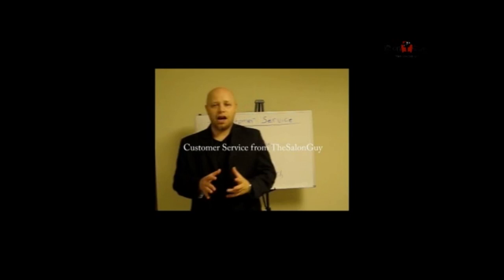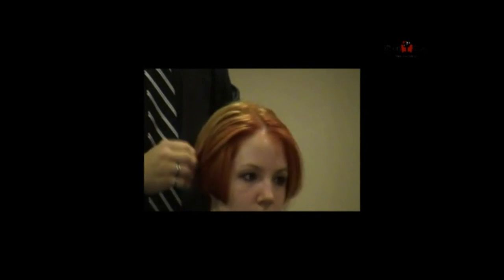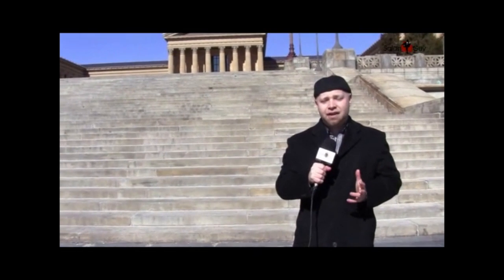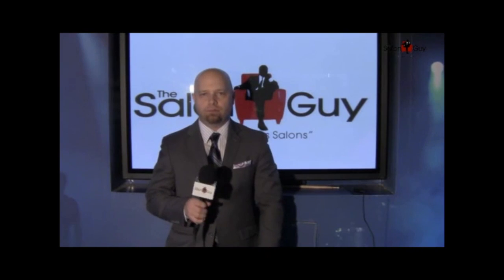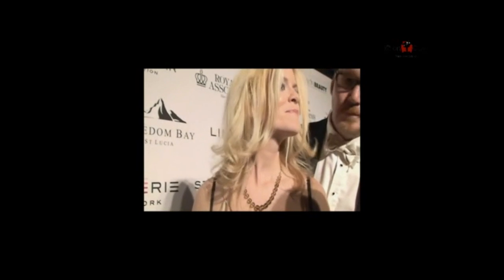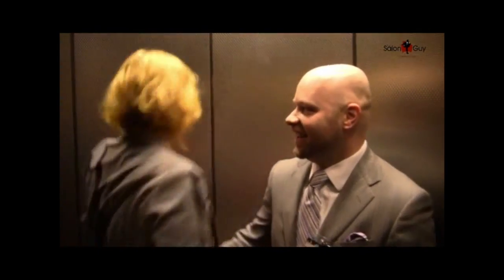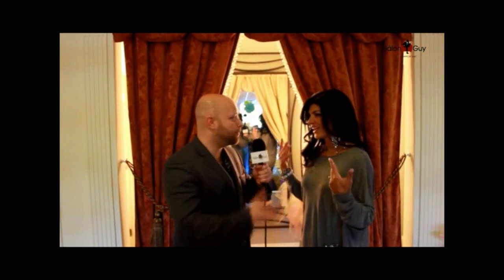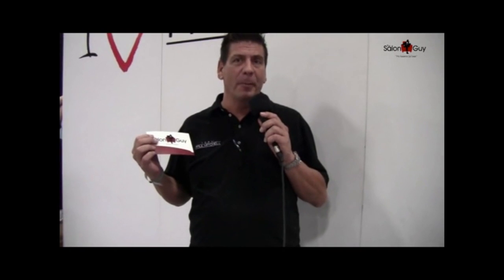Stephen Marinaro TheSalonGuy 100th Video Collection Reel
This is my video reel of reaching my 100th video. I currently have over 170 videos so a new reel will be on the way however this how it all started.